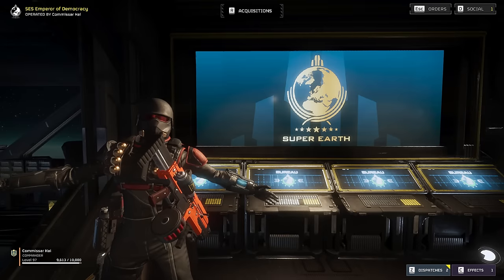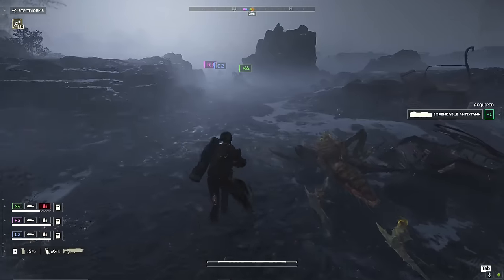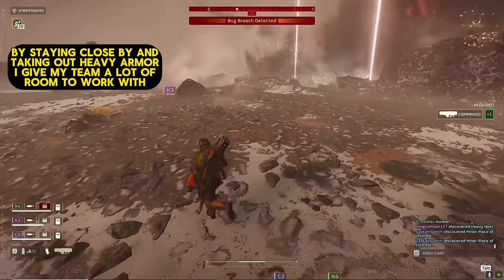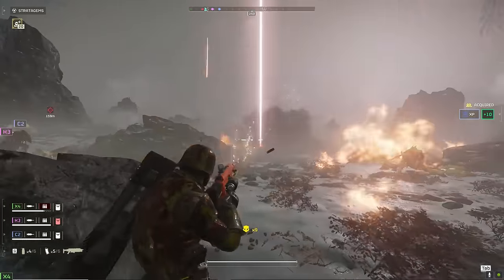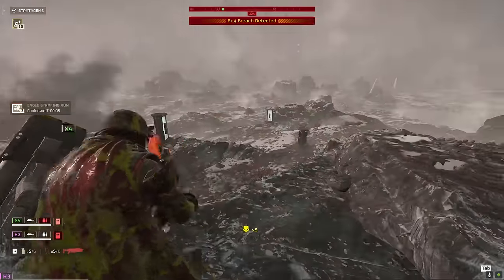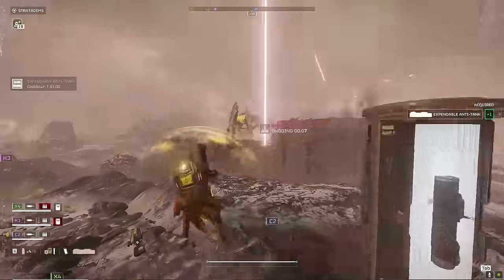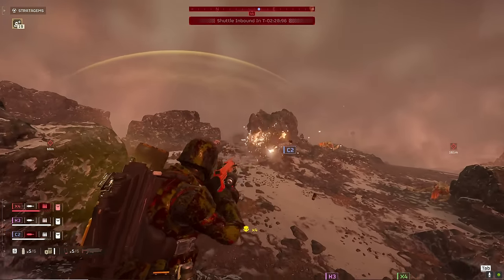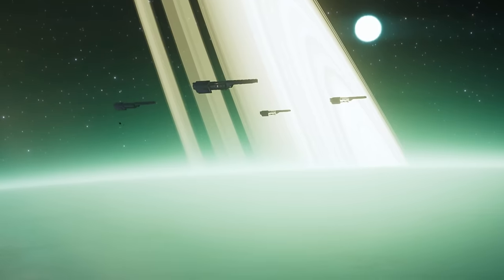Helldivers 2: Crack any Carapace with this Awesome Commando Loadout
I have A LOT of love for the spear, but it might be losing its spot on my mantle to the Commando. This loadout is just insanely good at taking on Chargers and Titans, especially when paired with EATs and the Incendiary Breaker. Stagger Bile Titans in a single hit and wipe out shrieker nests from across the map with this Litterbug of a loadout!

Special thank you to @EndlessTaverns for letting me use one of their songs in my video. Check them out if you haven’t already, they make really fun music for some of my favorite games.

Timestamps:
00:00 Intro
01:05 Loadout
03:20 Mission goals
04:56 Commentary start